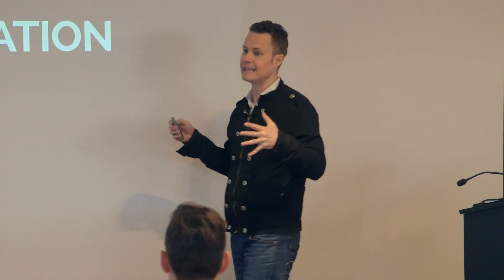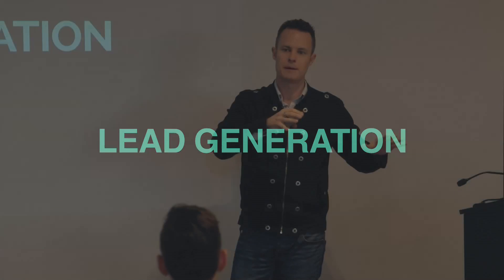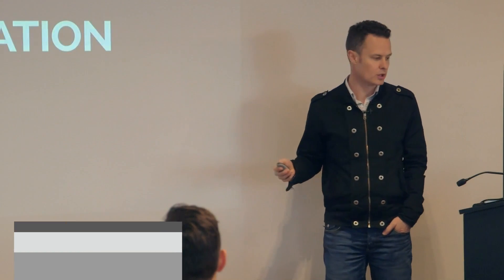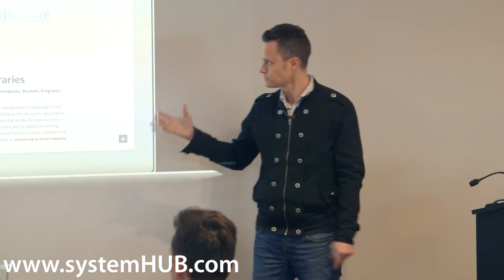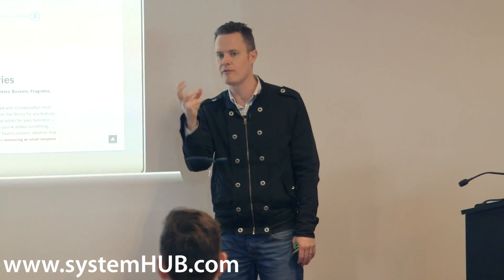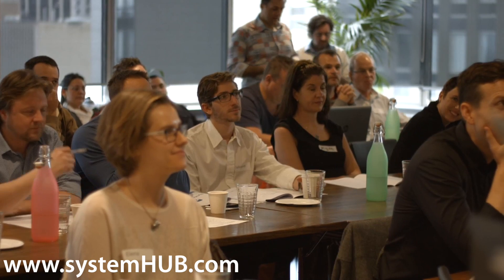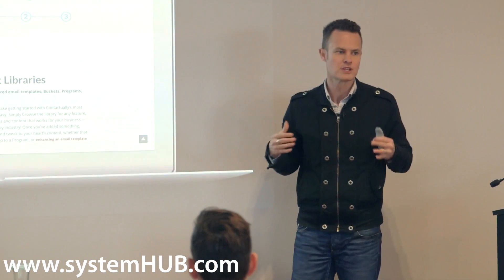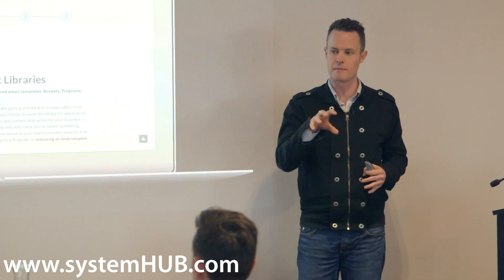Contactually Review: A Cloud Based CRM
Troy Dean discusses one of the lead generation tools he uses in his business. Contactually is a cloud based CRM or contact management software that allows you to keep track of your prospects' online activities as well as enabling you to structure campaigns around their interactions with you.